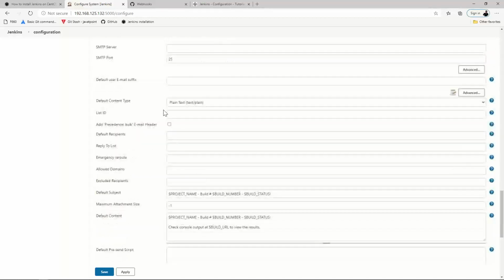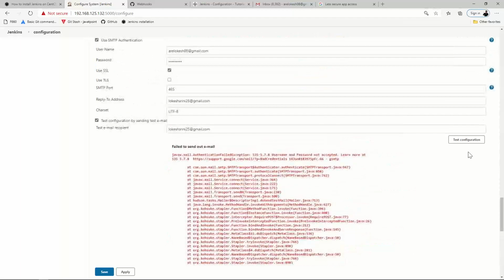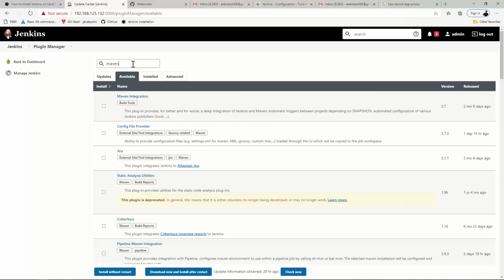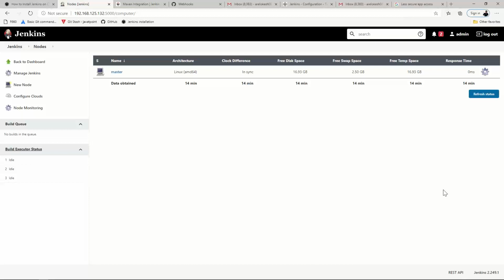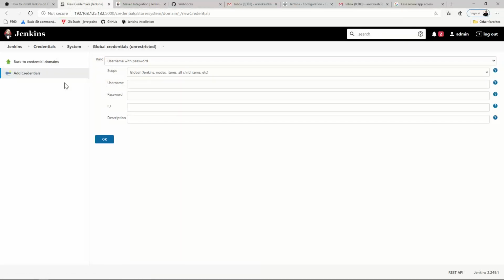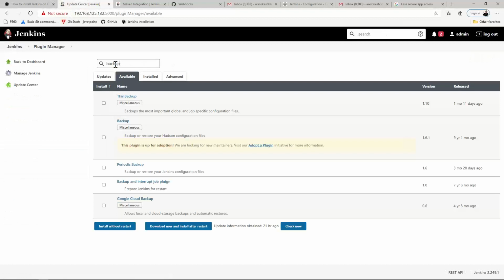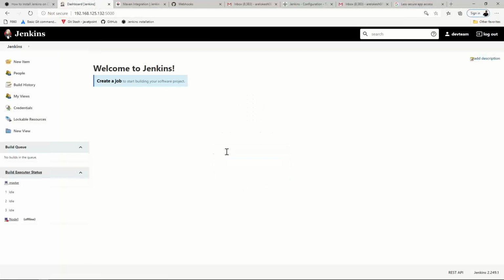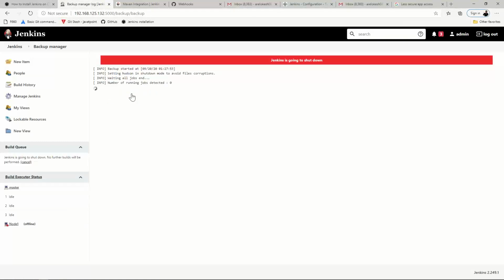Jenkins | JPM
In this Devops+Aws tutorial for beginners video you will learn what is devops & what is aws, devops aws developer tools available and also aws devops integration in detail.